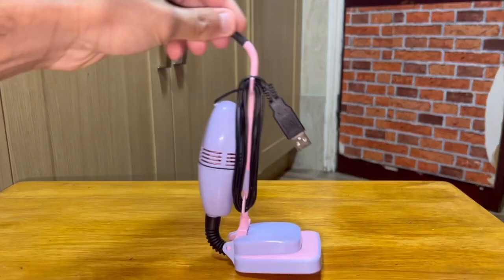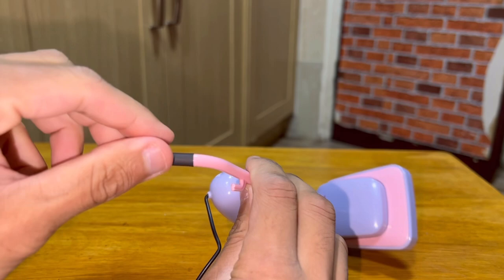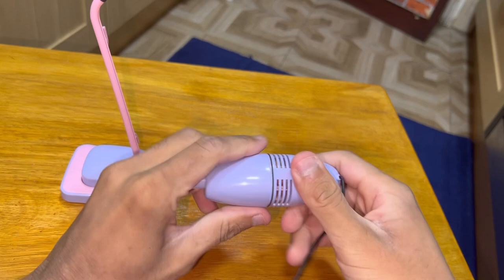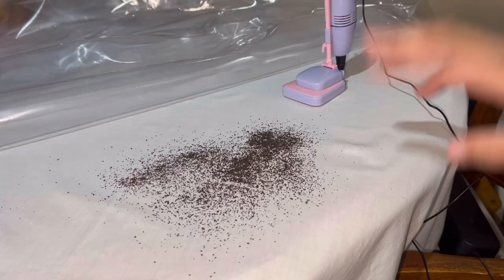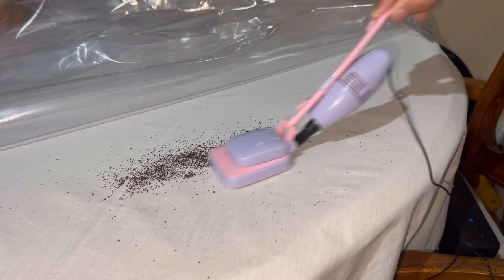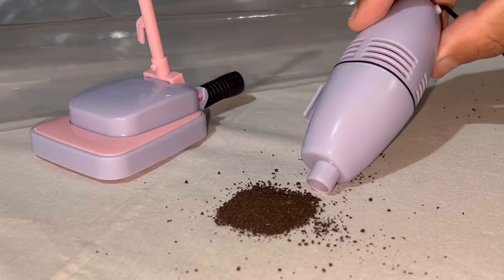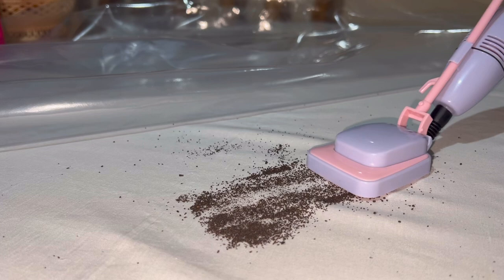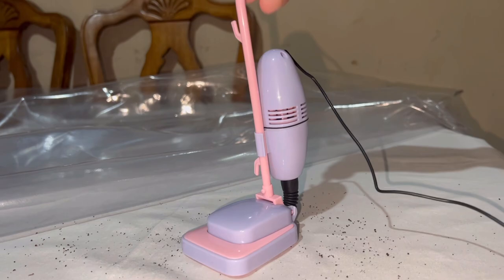Paladone USB desktop hoover vacuum cleaner - demonstration